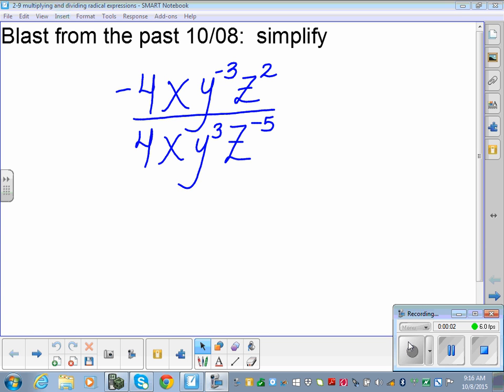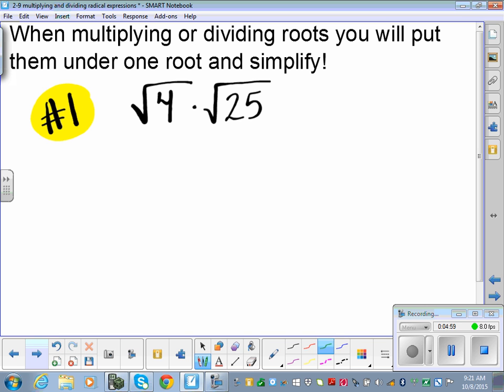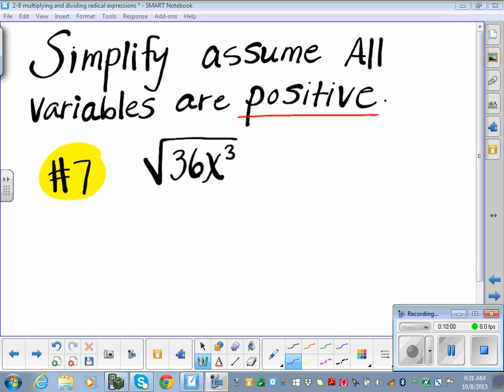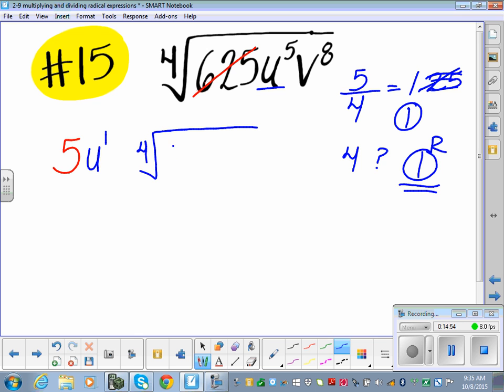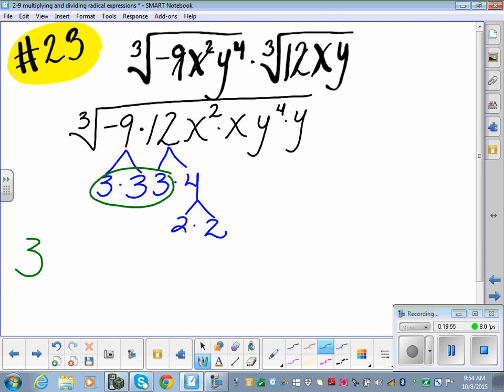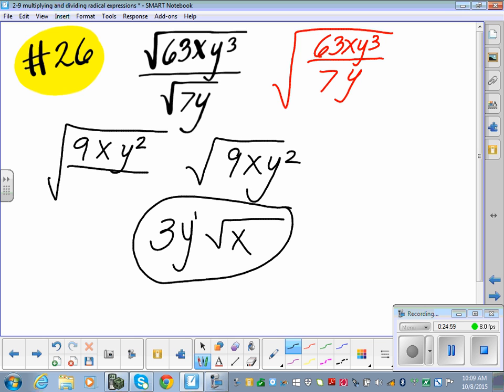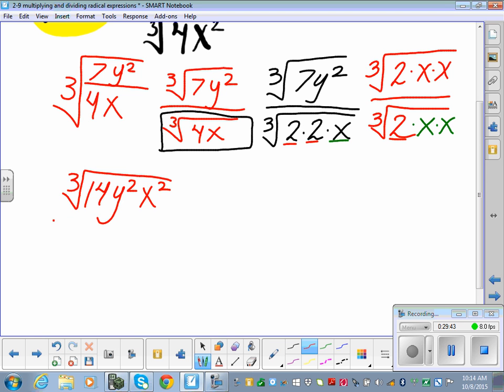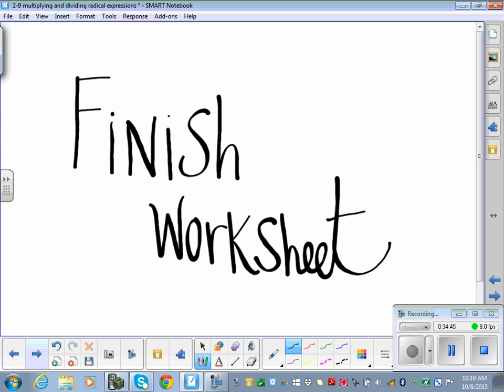2-9 Multiplying and Diving Radical Expressions